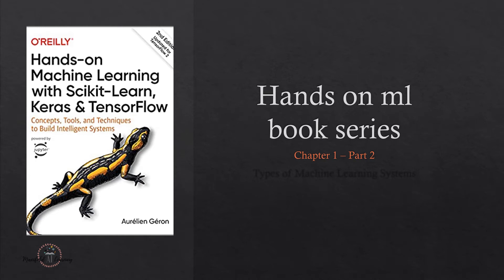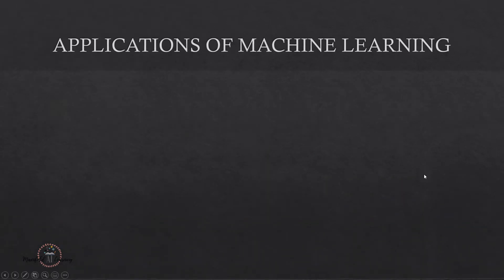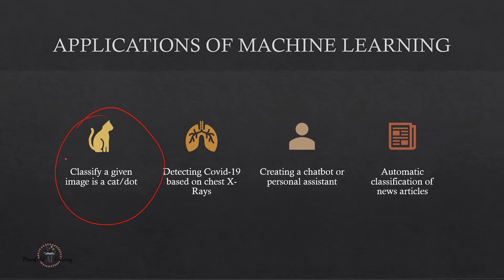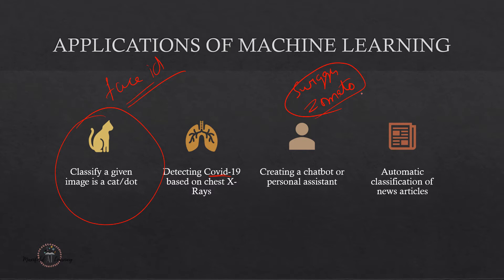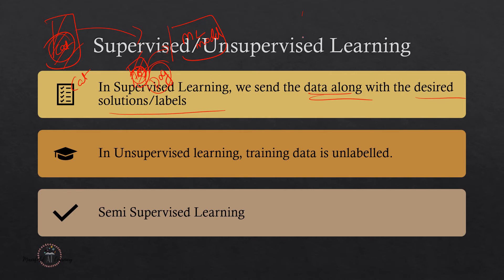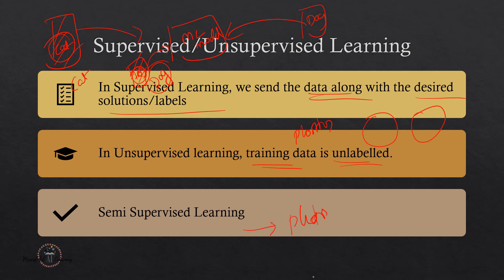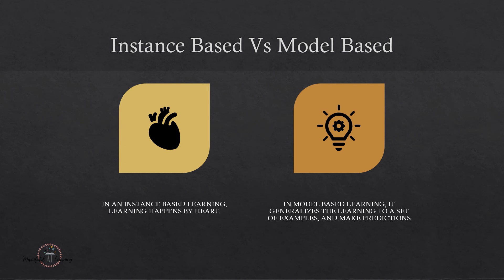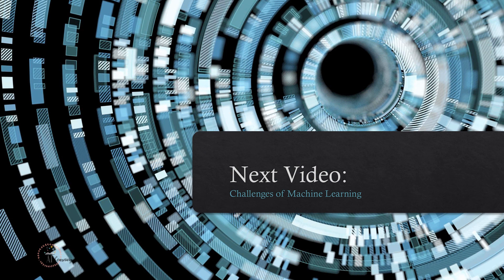Types of Machine Learning Systems - Hands-On Machine Learning Book Series - Chapter 1 - Part 2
Hey this is the Video series based on my learnings from book -
Hands-On Machine Learning with Scikit Learn Keras Tensorflow

Tips & Tricks for Data Science - Machine Learning - Deep learning -